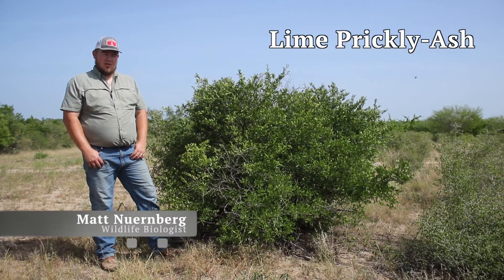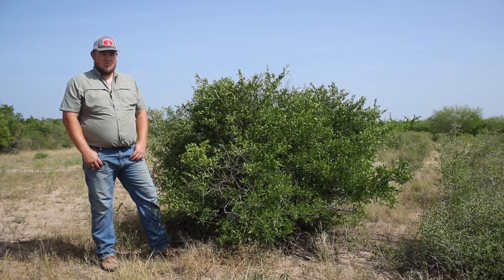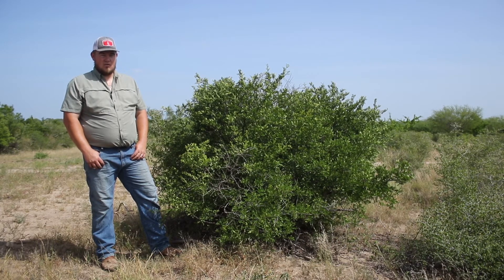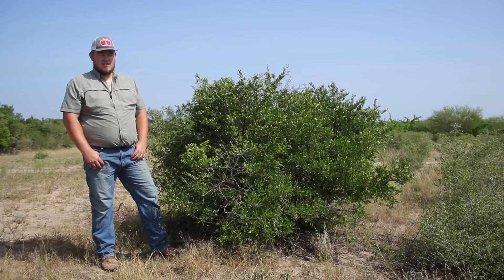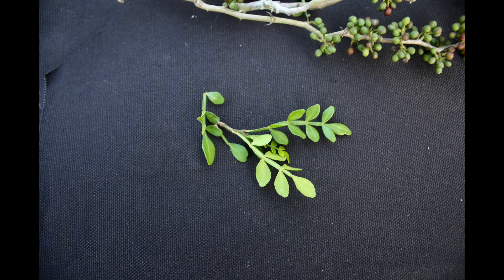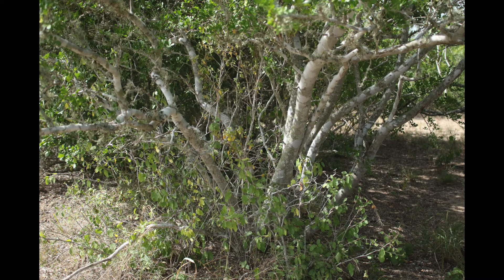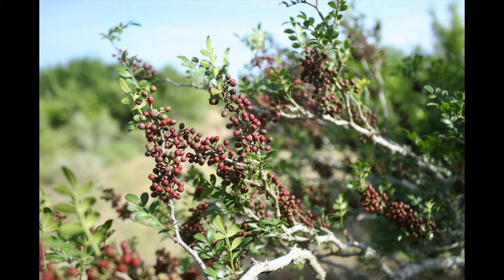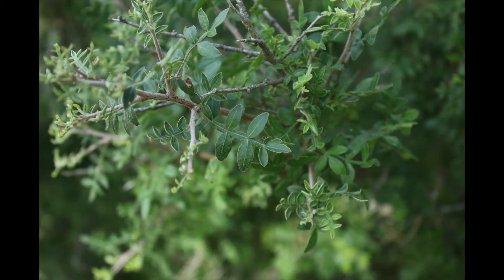Lime Prickly Ash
Lime Prickly Ash is a useful shrub that is common throughout South Texas. We've made this series of videos to help you identify common plant species on your Texas property. While we have focused on plants that are beneficial to wildlife, these plants can also be beneficial in your other land management and agricultural practices. Each video is short and to the point. We hope you find these to be useful and please let us know of other plants you would like for us to cover.